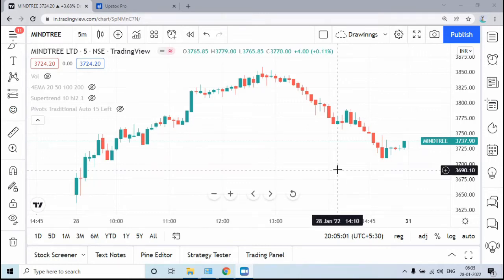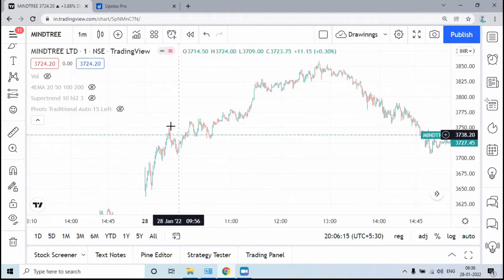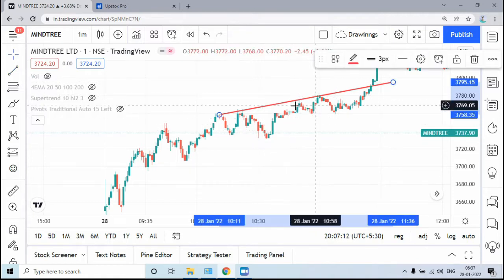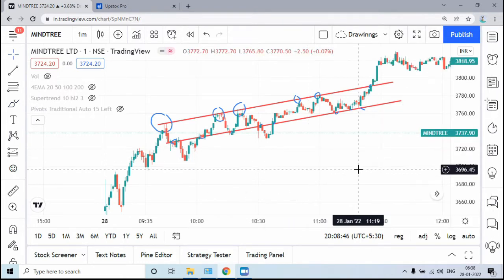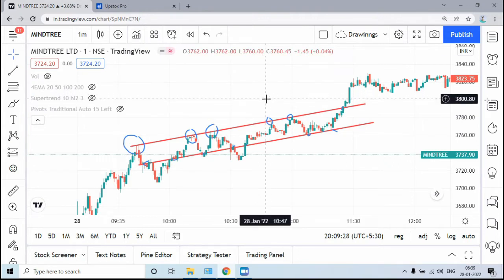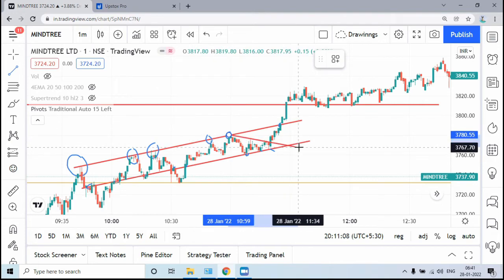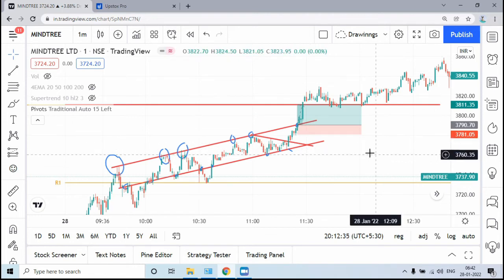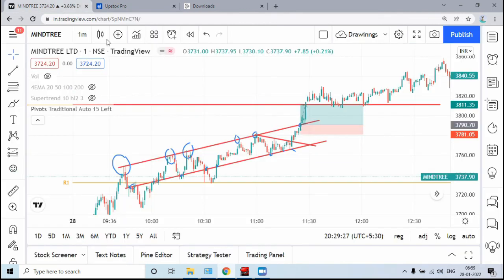How to use Trend line in Intraday trading |Trading view| for 100% Success Trades |Draw Trend Line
In this video it is explaining how trendlines are drawn and how to take trade with quality with high success rate and probability. And also in addition it is also mentioned hoe to exit a trade and when to exit with the help of pivot points. The whole procedure is validated with a live trade example.